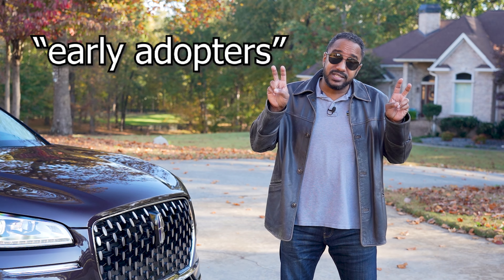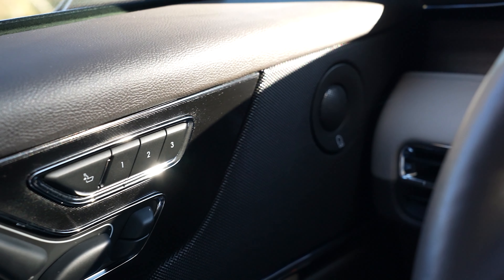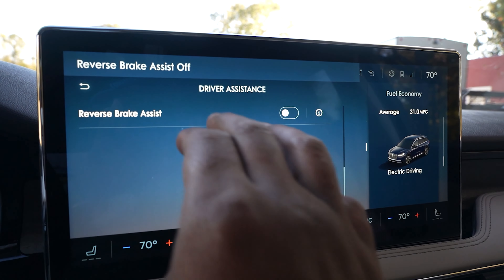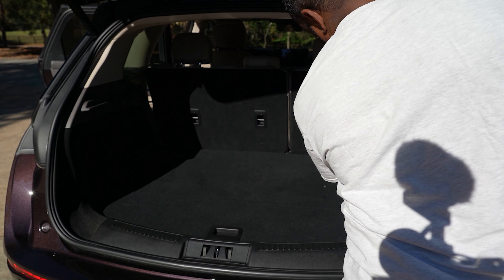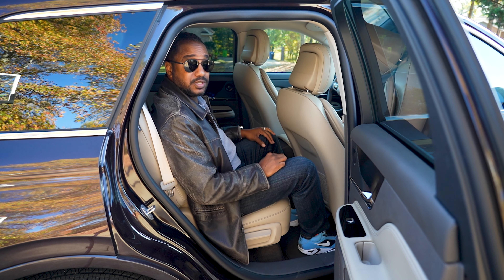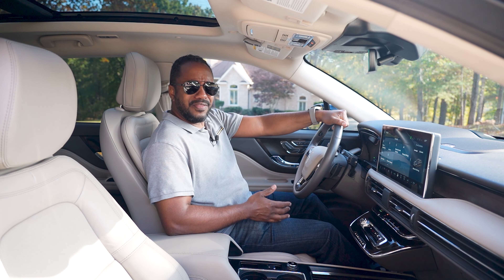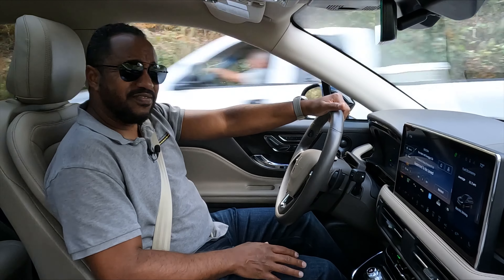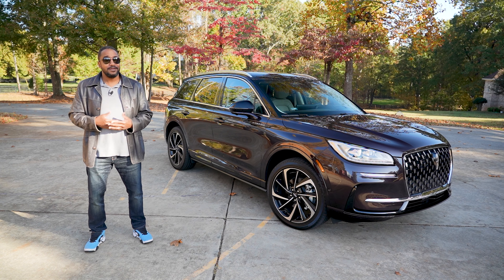Still Not Ready for FULL Electric? - 2023 Lincoln Corsair Grand Touring PHEV AWD Review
So, you're still not ready for full electric vehicles yet, huh?  Well, that's ok because Lincoln has you covered.  Check out their totally-redesigned 2023 Lincoln Corsair Grand Touring plug-in hybrid electric vehicle!  M.S.R.P. - $67,180.

CHAPTERS
0:00 - Intro
0:30 - Features
4:23 - Exterior
4:46 - Cargo
5:17 - Powertrain
5:52 - Charging
6:04 - Efficiency
6:23 - Backseat
7:02 - Driver's Seat
8:11 - Driving Impressions
10:36 - Closing

MUSIC
"Really Really Doe" by Diamond Ortiz
"Roller Blades" by Otis McDonald
"Turn On" by RW Smith
"Swing" by Drew Banga